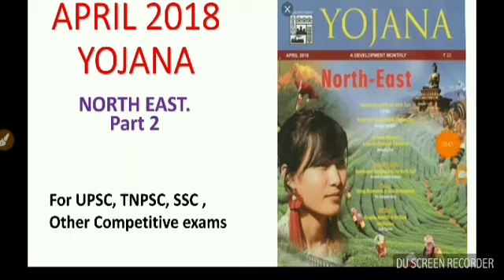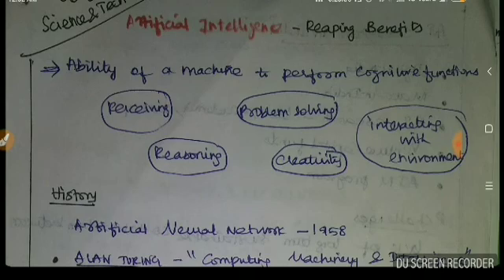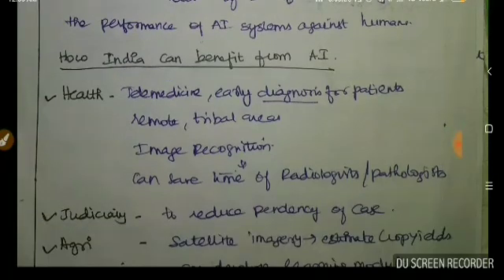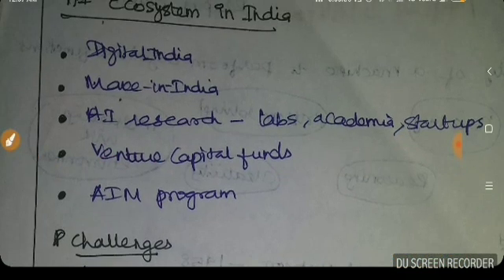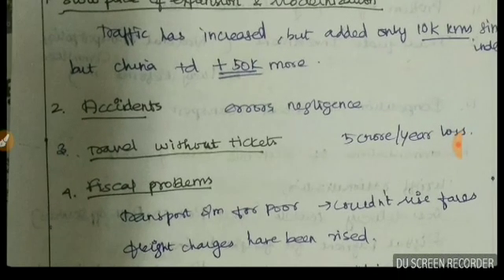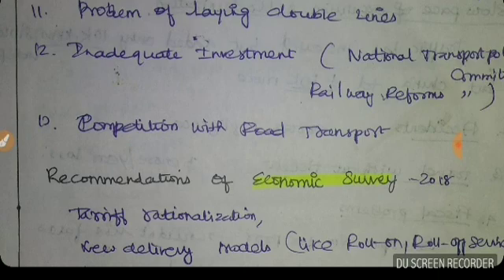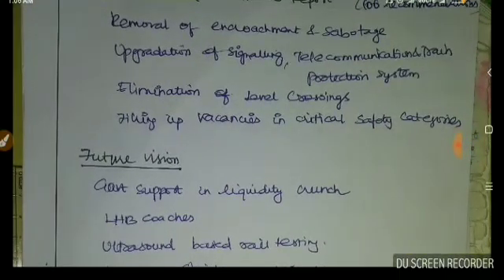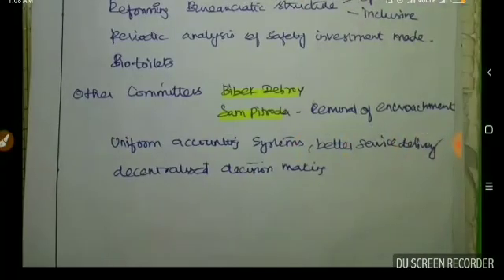APRIL YOJANA 2018 PART 2 (in Tamil)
Part 2 Topics covered : (RAILWAYS - GS3 INFRASTRUCTURE, ARTIFICIAL INTELLIGENCE - GS 3 SCIENCE & TECH )